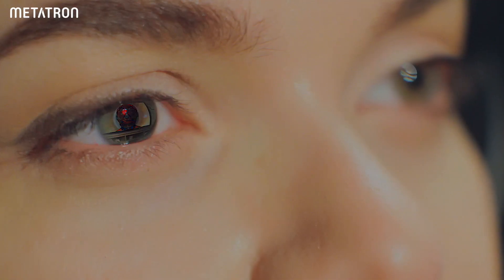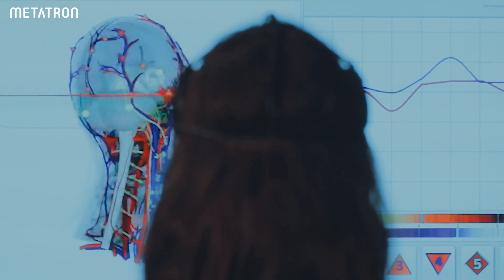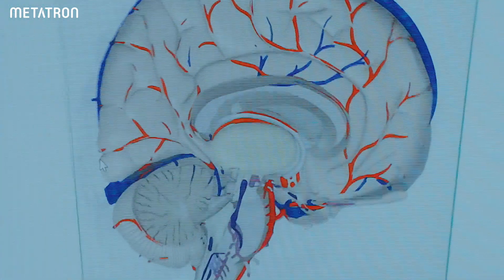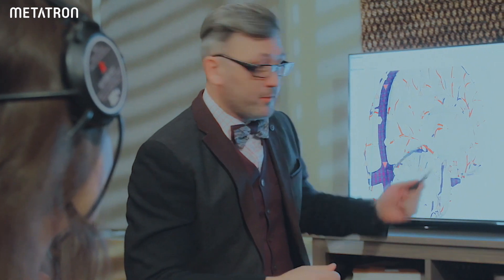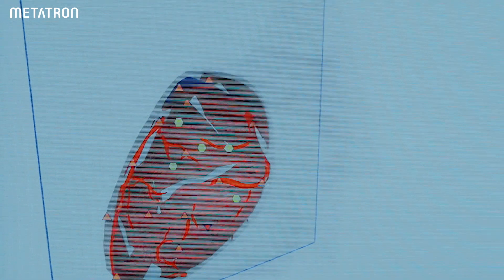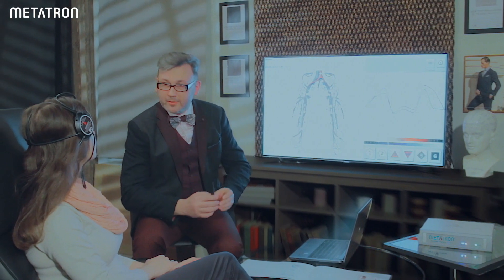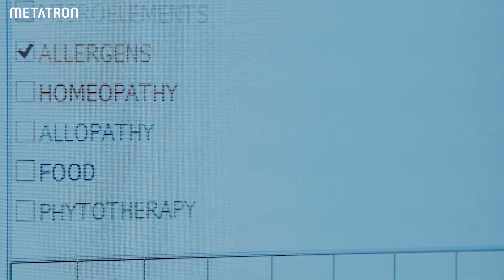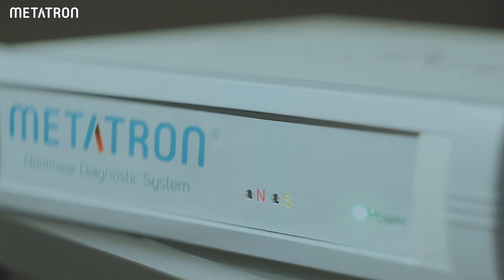Metatron - How It Works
NLS- Metatron Device